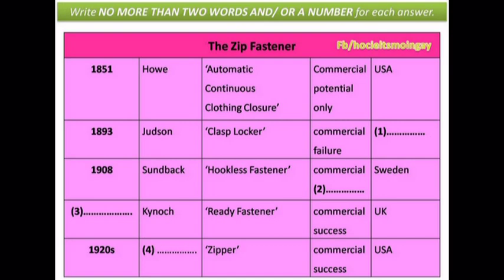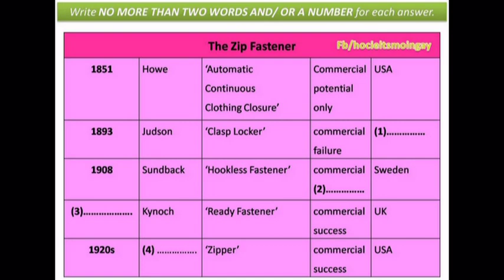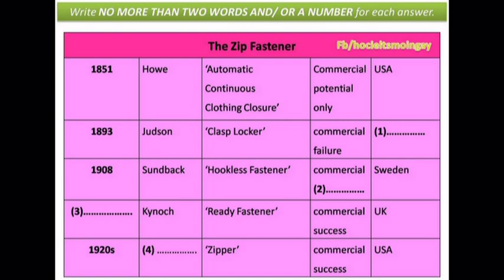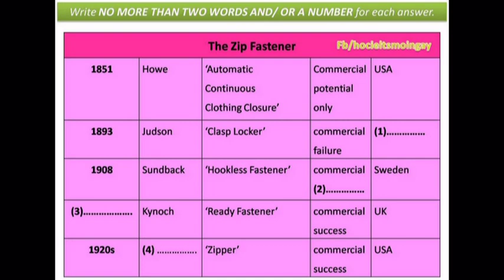[IELTS LISTENING - SECTION1] - Table Completion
[IELTS LISTENING - ‪#‎SECTION_1‬] - Table Completion.

Bài thực hành cuối cùng cho dạng bài này đây, các mems có thắc mắc gì không thì comment bên dưới trước khi đến với bài tổng hợp của Capt nhé

Cheers,
Capt. Jin Jin.